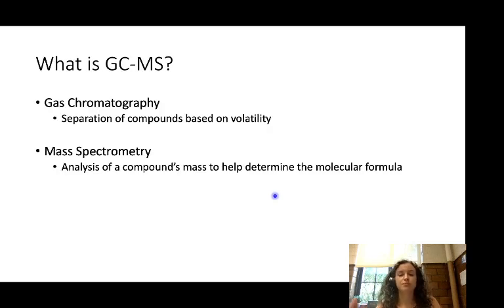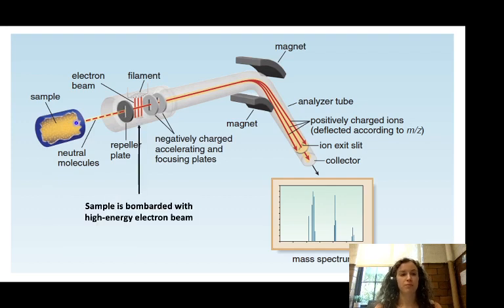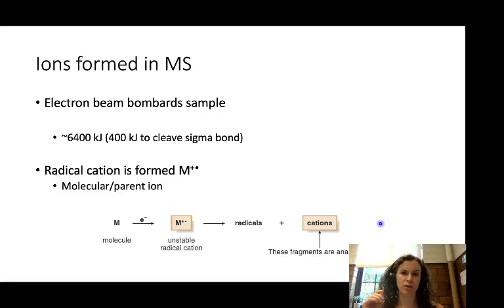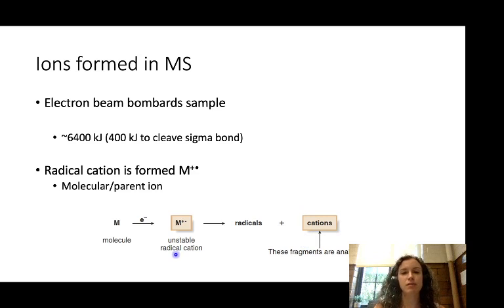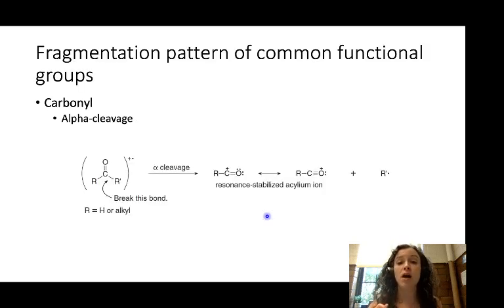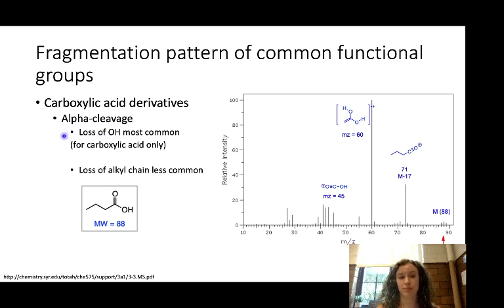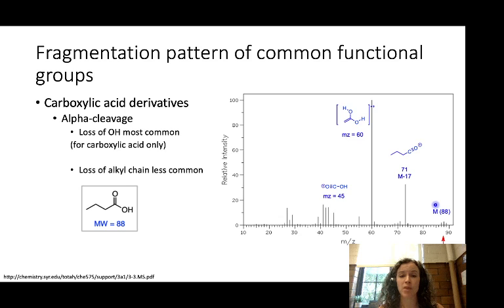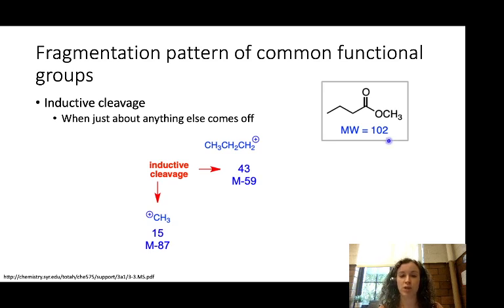Mass Spectrometry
Review of how mass spec works, and how to interpret spectra!